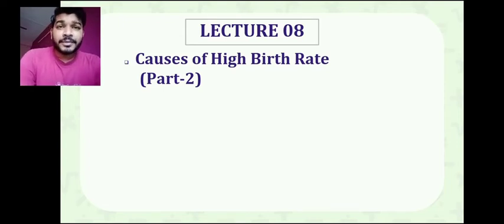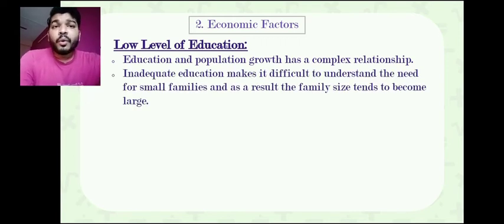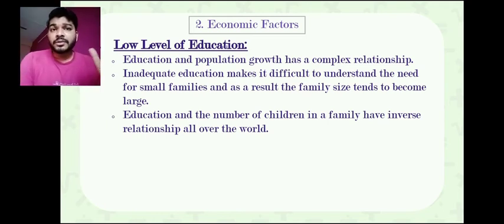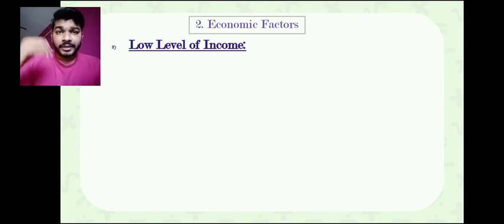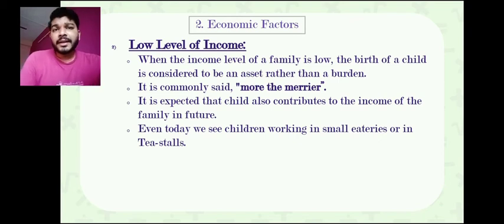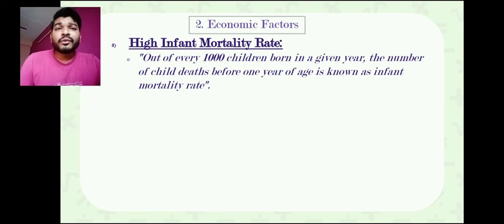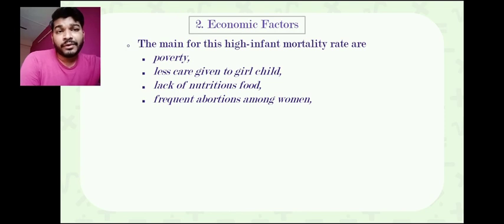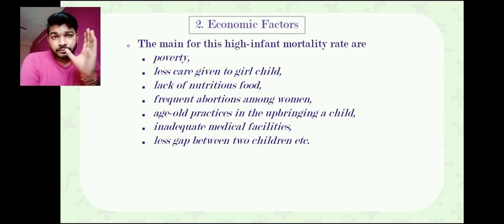GSEB XII ECONOMICS CH-7 POPULATION LECTURE-08